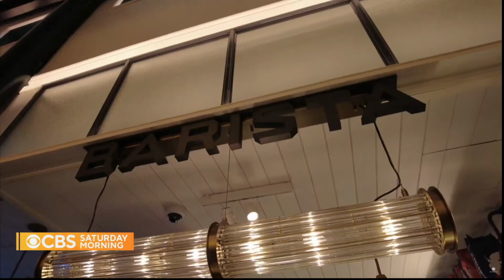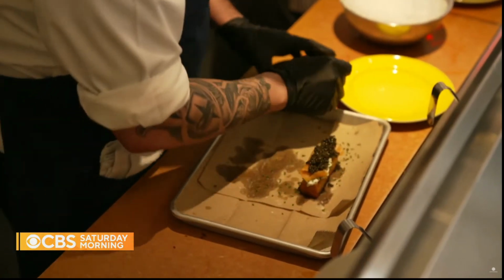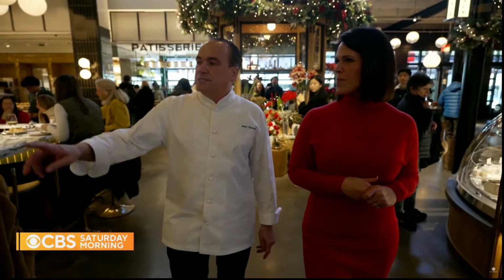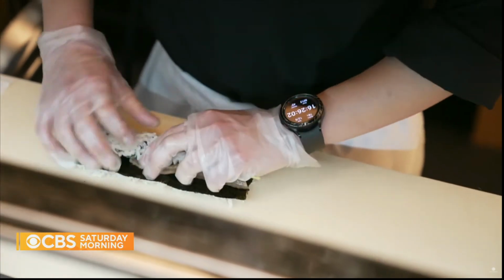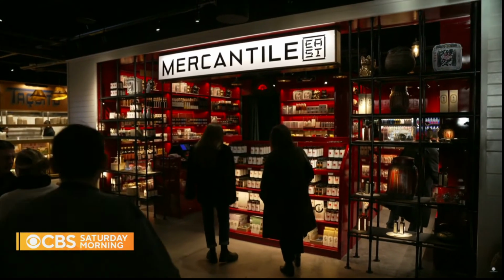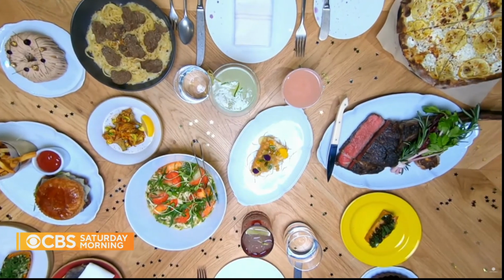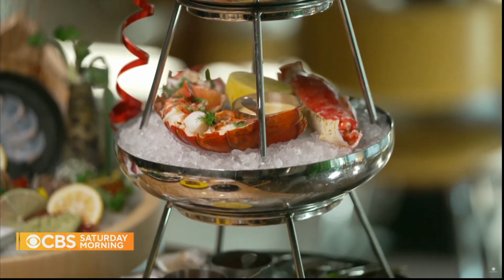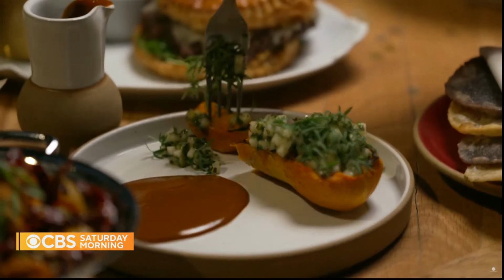The Tin Building NYC Dining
CBS Saturday Morning: The Tin Building  NYC Dining